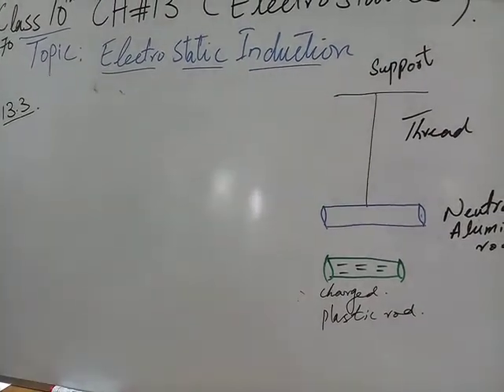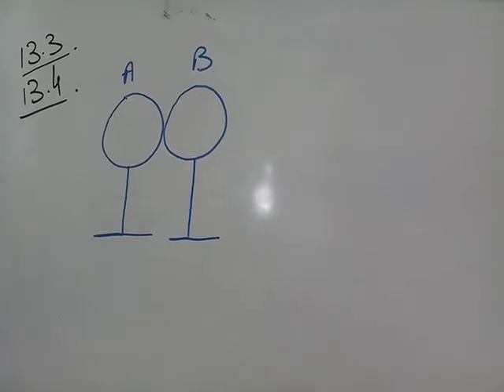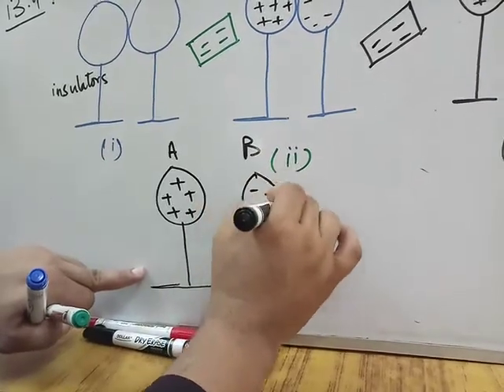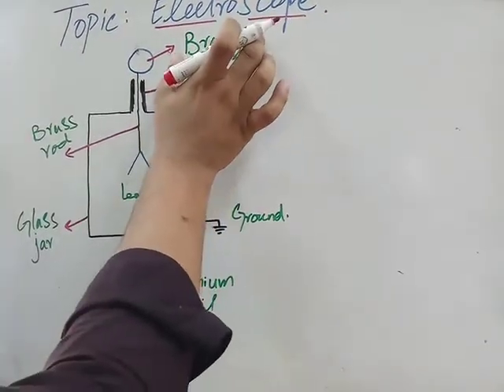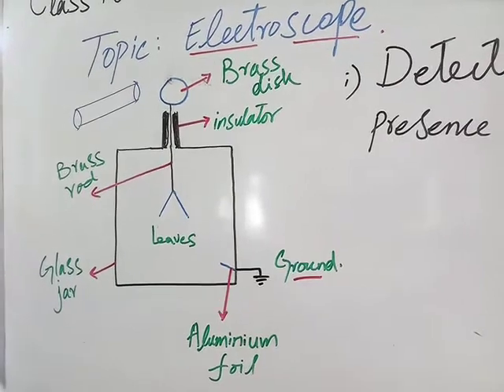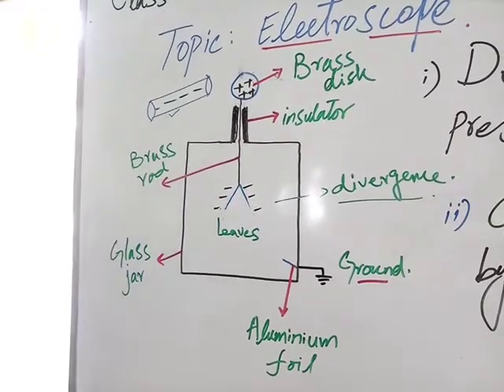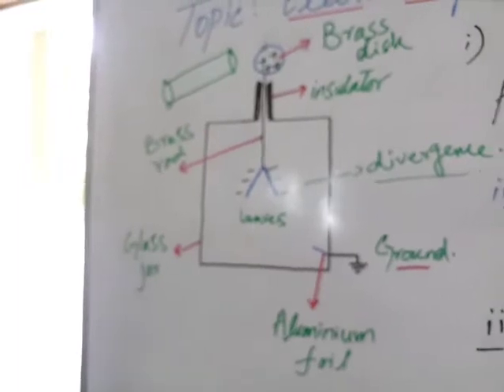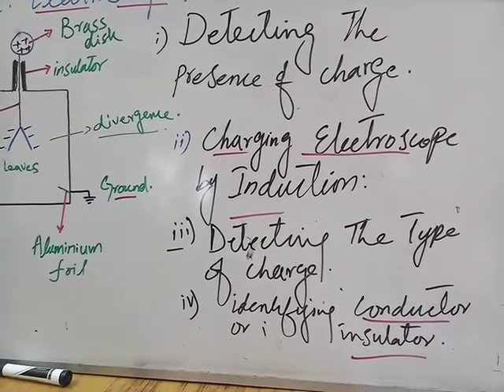Electrostatic induction and electroscope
This is class 10th topic this topic contain the definition and explaination of electroscope